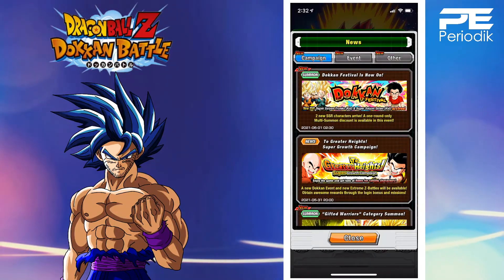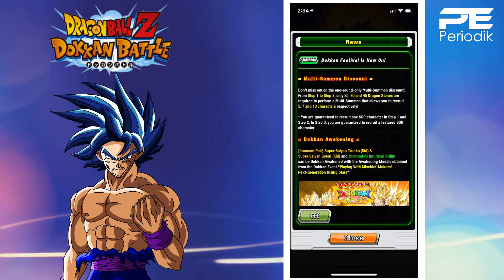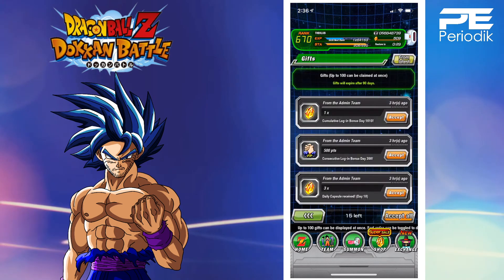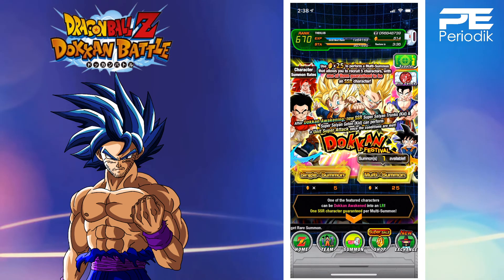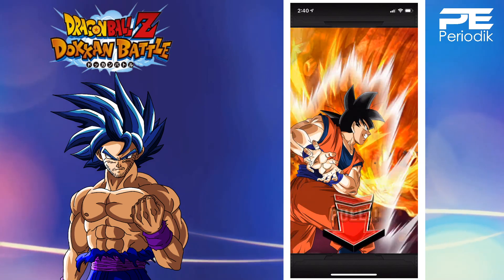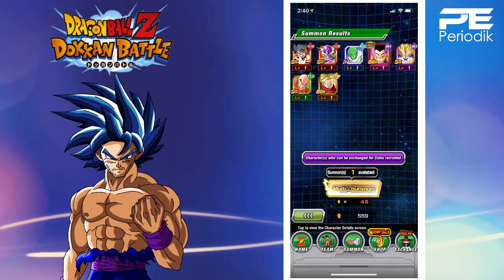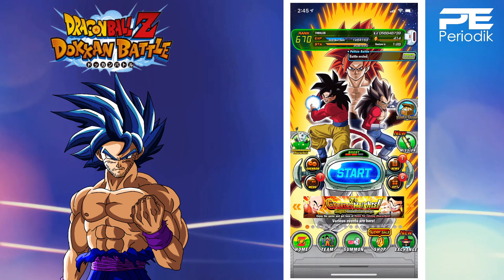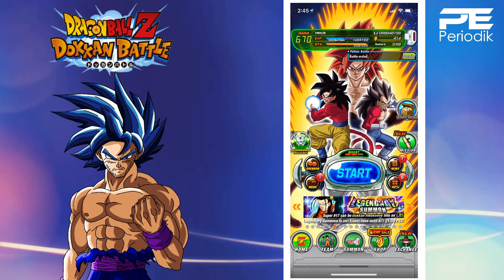BACK TO BACK FEATURED! GOTEN & TRUNKS SUMMONS! DBZ Dokkan Battle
What the hell is going on people!? This is Periodik and you see the title of the video! We're jumping back into Dragonball Z Dokkan Battle. Today we're summoning on the PHY Goten & Trunks banner to pull some fire!